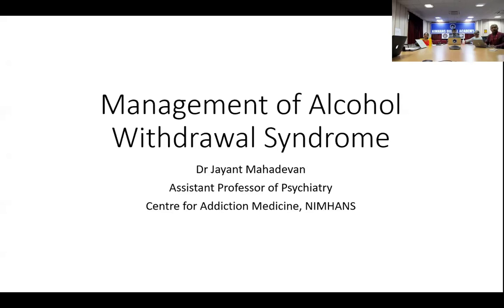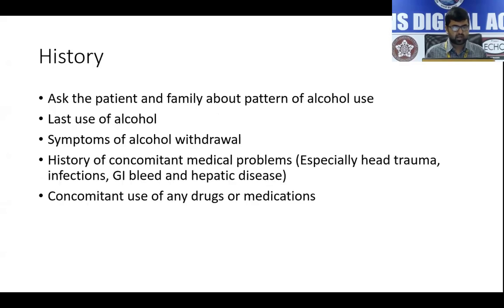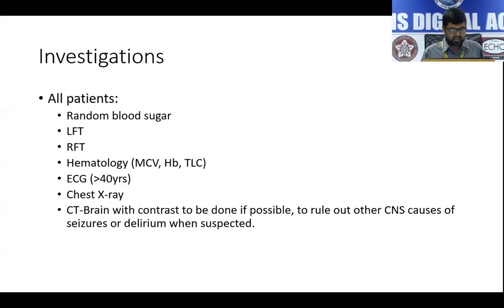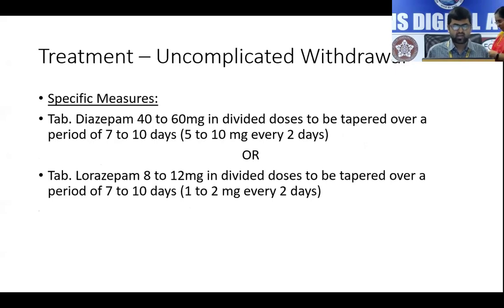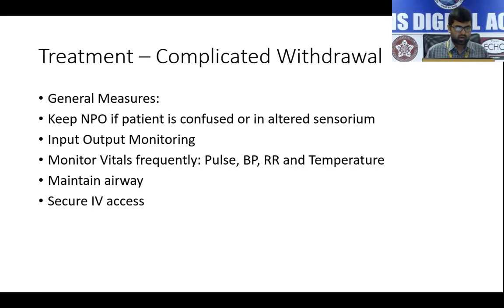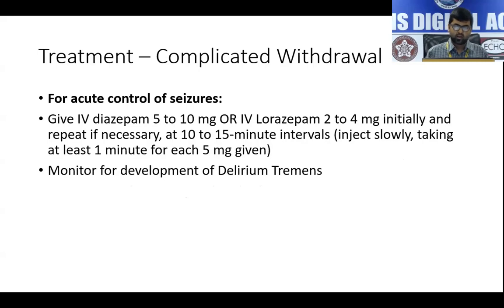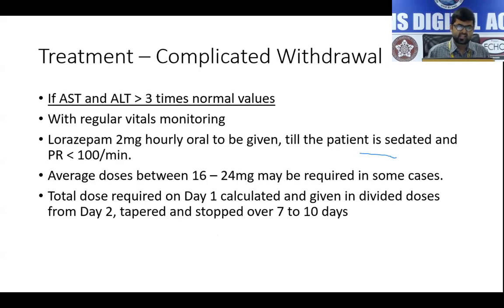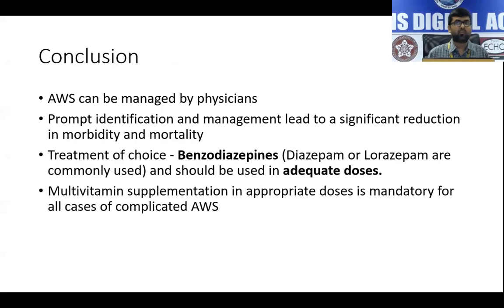Management of Alcohol by Dr. Jayant Mahadevan